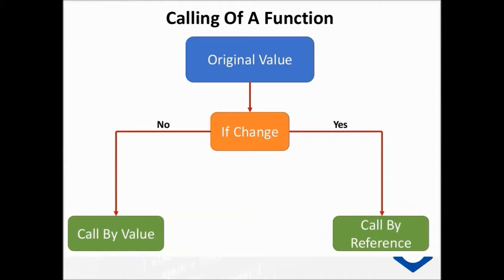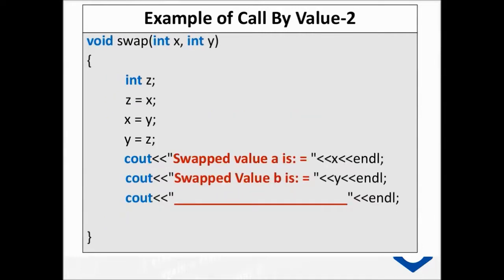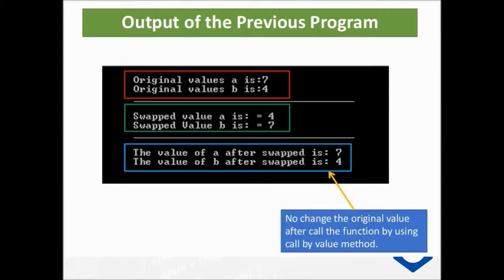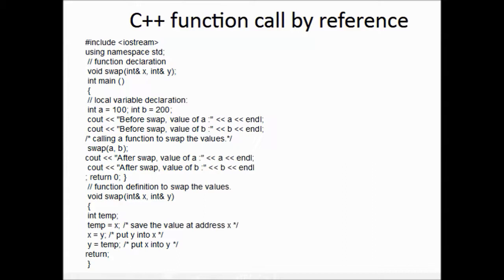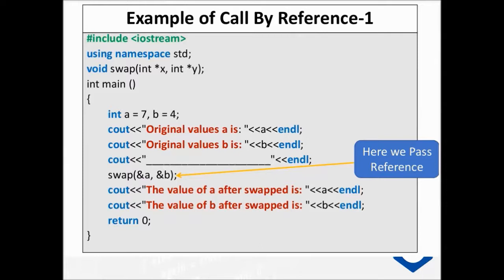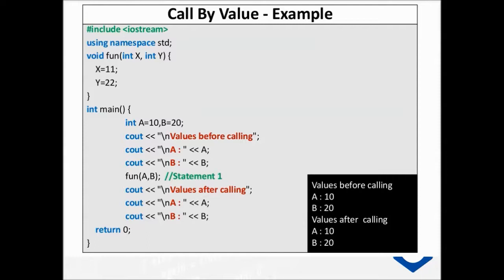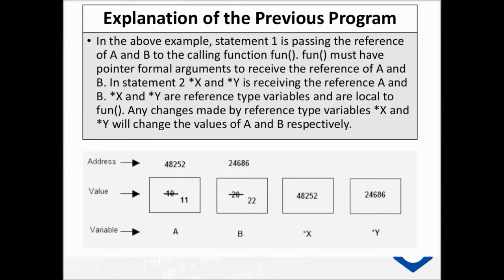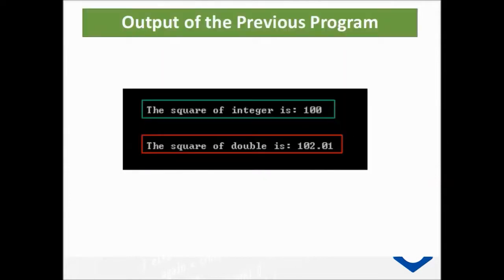Lecture 03 functions